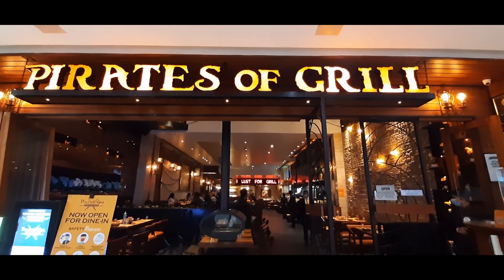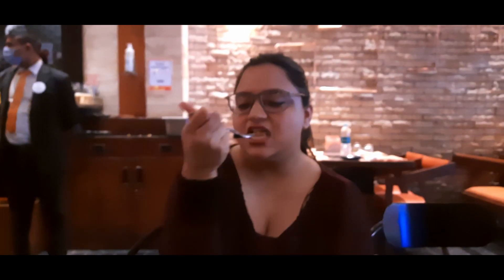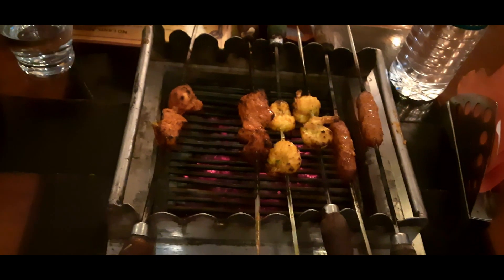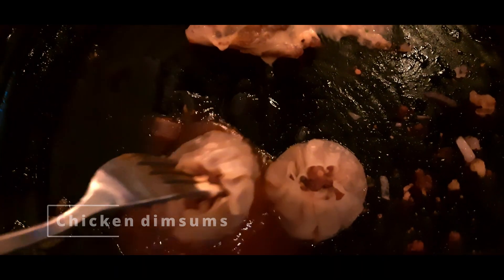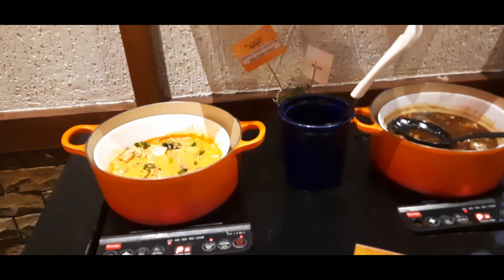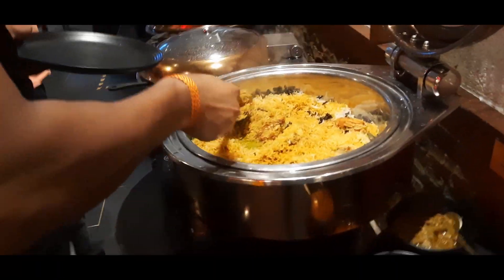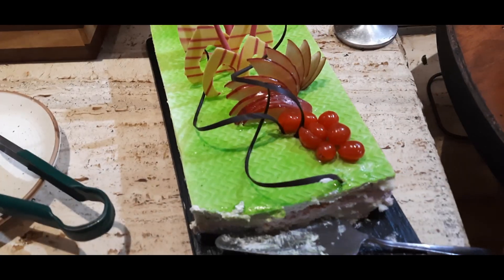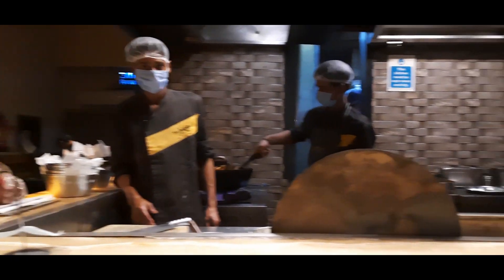Pirates of Grill, Noida Review | Unlimited food | Best buffet in Noida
Pirates of Grill is my favorite buffet in Noida. Below is my preferred ranking of the buffets:
1. Pirates of Grill, DLF mall, Noida
2. Barbeque company, Garden Galleria, Noida
3. Absolute Barbeque, Sector 62, Noida
4. Jungle Jamboori, Logix Mall, Noida
5. Barbeque Nation

Rates of Pirates of Grill:
Lunch rate (Veg /  Non-veg)
Mon-Tues: Rs. 624/680
Wed-Fri: Rs. 649/699
Sat-Sun: Rs. 849/899

Dinner rate (Veg /  Non-veg)
Mon-Fri: Rs. 920/1014
Sat-Sun: Rs. 952/1039

The Non-veg food here is halal, we checked with the chef personally. He told us to avoid some Chinese food items, other than that everything is halal.